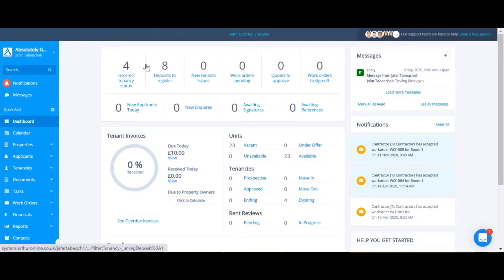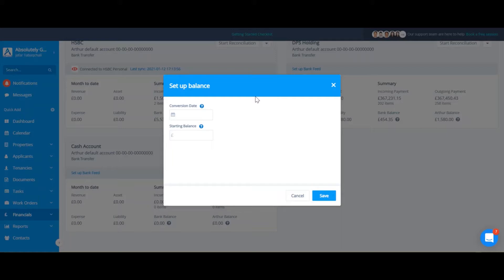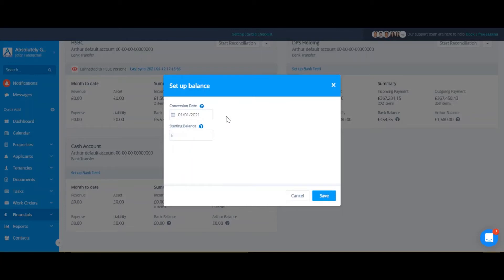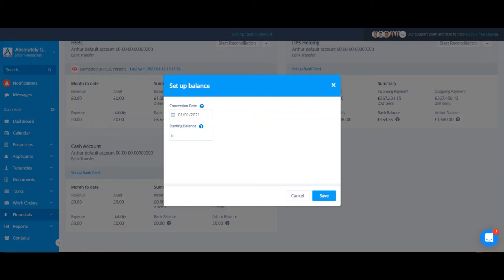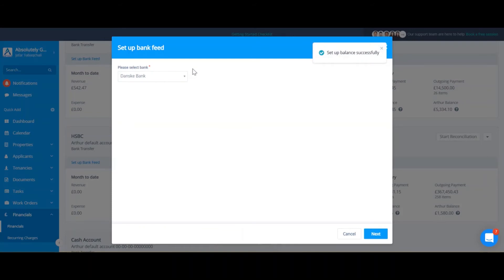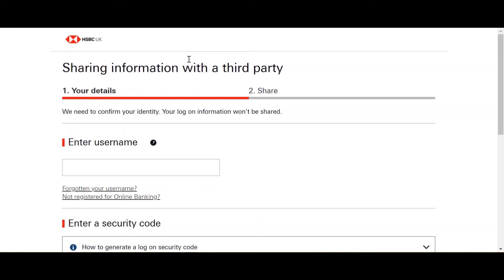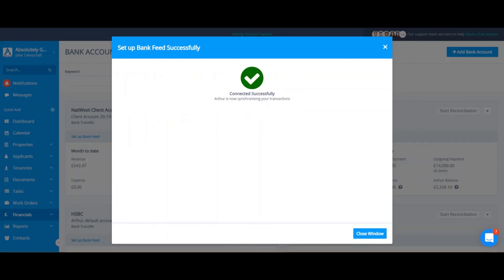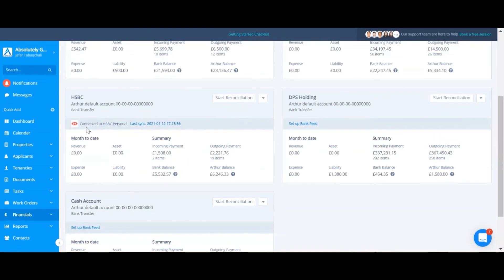How to Set Up Live Bank Feed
This video will show you how to set up your live bank feed in Arthur.

For more information on Finance and Functionality please check out our Knowledgebase